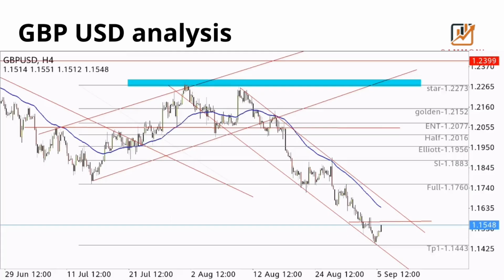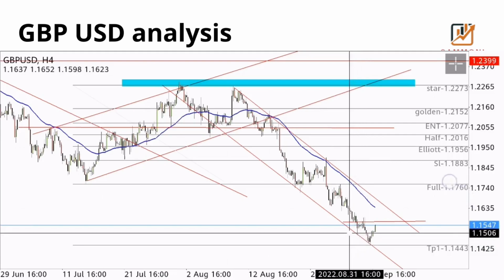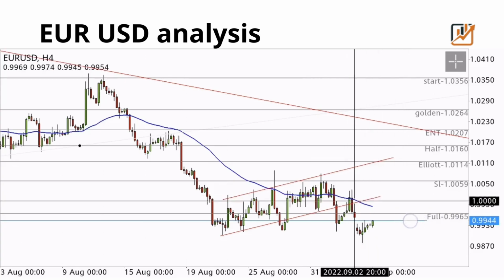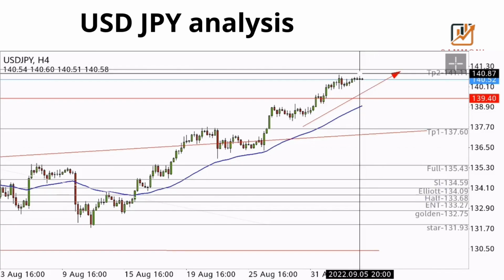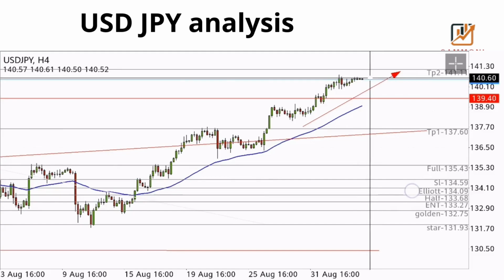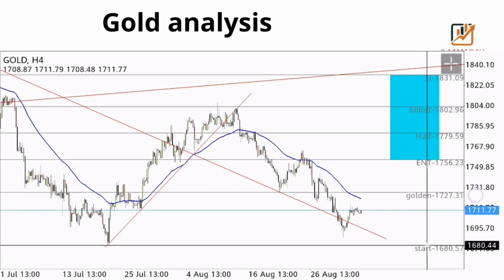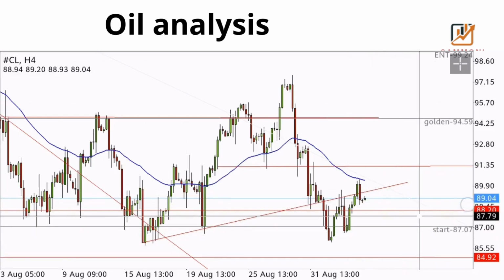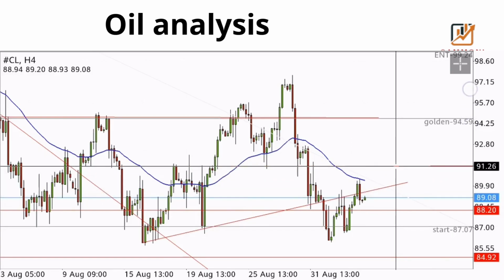usd jpy analysis today | gbp usd analysis today | forex | xauusd | crude oil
Our purpose is discuss perfect forex trading opportunities daily basis, we give forex technical analysis daily basis, and provide forecast daily, and give also simple forex analysis trend base on support and resistance and Fibonacci retracement, we give forex technical analysis of
Gold
xauusdoil
crude oil
wti
EURUSD
GBPUSD
USDCAD
USDJPY analysis
technical analysis on daily basis
every one can search forex analysis today sammoni can get instant results.
How to trade on forex technical analysis and market daily basis?

Answer is simple just trade in trend that we discuss daily, daily trading range and support and resistance level mentioned, take the Entries on that levels to get instant profit from forex, gold XAUUSD and wti crude oil.
If some trade you take on the mentioned level and the market don't follow in intraday trading, than next day market make the retest near that level and you will exit safely with little loss.

RISK FACTORS

TRADE ON THE MENTIONED LEVELS TO GENERATE PROFIT, THESE SUGGESTIONS ARE FOR EDUCATIONAL PURPOSE, FOREX MARKET IS FULL RISK, WE ARE NOT FINANCIAL ADVISOR, TRADE ON MONEY MANAGEMENT IS SUITABLE TO GENERATE REGULAR PROFIT.
REGULAR WATCHING OF DAILY UPDATES IS SUITABLE TO UNDERSTAND LATEST MARKET SITUATION.

forex analysis for next week
forex analysis techniques
forex
forex trading
forex anaylisis
forex analysis today
today forex market analysis
today forex market news
today forex new
today forex signals
today forex forecast
daily forex forecast
forex strategy that work every time
forex strategy
forex strategy for small accounts
forex stop loss and take profit

xauusd prediction today
xauusd
xauusd analysis today
today gold analysis
gold analysis next week
gold analysis
gold rate today
gold trading
gold and silver
gold anaylisis today
gold anaylisis
gold trading strategy
xauusd analysis next week
xauusd forecast today
xauusd forecast
xauusd forecast next week
gold forecast
gold forecast today
gold forecast next week
gold weekly forecast
gold weekly analysis

eurusd
eur usd
eurusd analysis today
eurusd today analysis
eurusd forex Forecast
eur usd forecast
eurusd today analysis Hindi
eur usd live
Eurusd weekly analysis
eur usd strategy
eurusd fundamental analysis
eur usd forex
eurusd forex forecast live
eur usd forex live
eur usd forex
eurusd forecast & technical analysis market
eur forecast today
eur usd today
eurusd today news
eurusd today analysis live
eur usd daily analysis
eurusd weekly forecast
why eurusd going down
eurusd next week
eurusd weekly forecast

gbpusd
gbpusd analysis today
gbpusd forecast
gbpusd strategy
gbp usd forex Forecast
gbpusd next week forecast
gbpusd signal
gbpusd today analysis
gbp usd today
gbpusd today analysis hindi
gbpusd weekly forecast
gbpusd analysis next week
gbpusd next week
gbpusd weekly trading forex market analysis
gbp usd forecast this week
gbp usd forecast today
gbp usd forecast next week

usdjpy
usd jpy

LIBRARY✓

sammoni traders, sammoni official